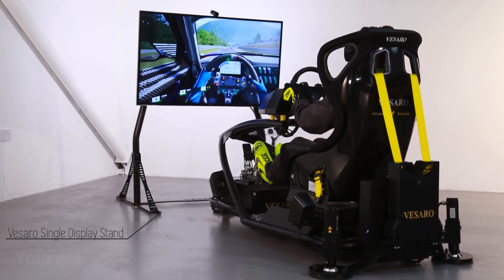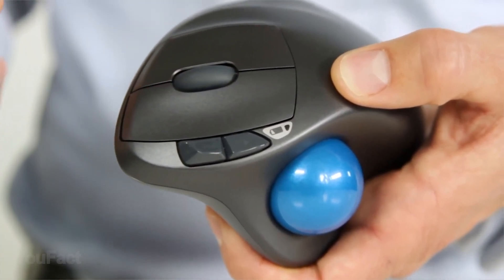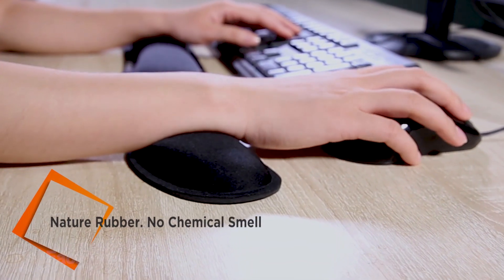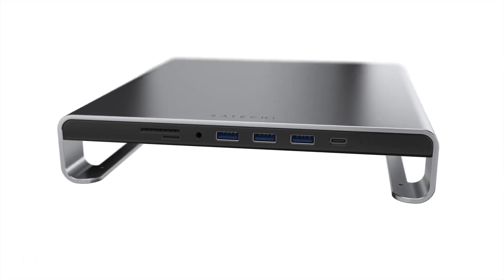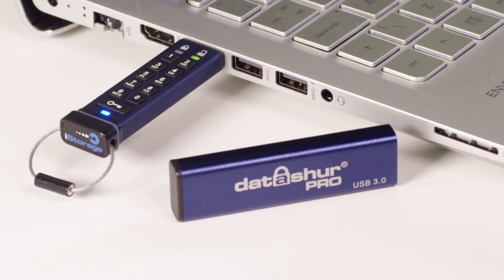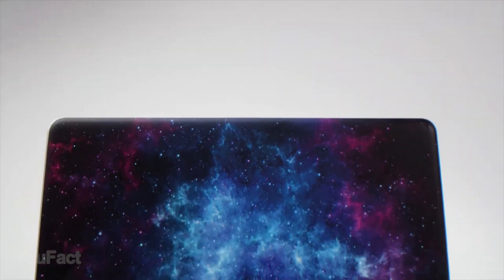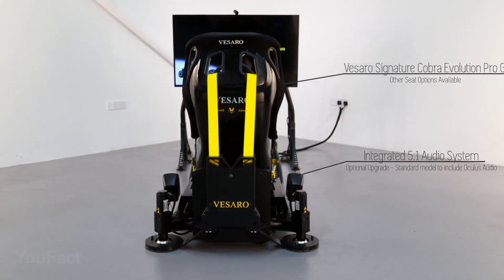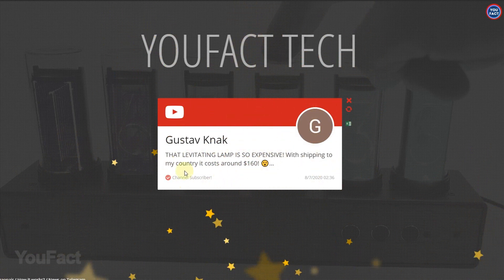12 COOLEST PC GADGETS That You Can Actually Buy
Here’s the newest set of gadgets from Amazon we’ve found to improve your computer and increase your productivity! What are they, do you wonder?

0:00 Introduction
0:17 Solar Keyboard
0:58 Wireless Trackball Mouse
1:33 Dual Arm Monitor Stand
2:24 Wrist Cushion
2:58 Speakers
3:34 Aluminum Monitor Stand Hub
4:06 Organizer
4:33 Flash Drive with a PIN code
5:17 Steampunk USB Flash Drive
5:48 Universal laptop skin
6:25 Vesaro I Modular series
Next Level Racing F-GT simulator (alternative)
7:23 SilverStone RBG fan

IMPORTANT!